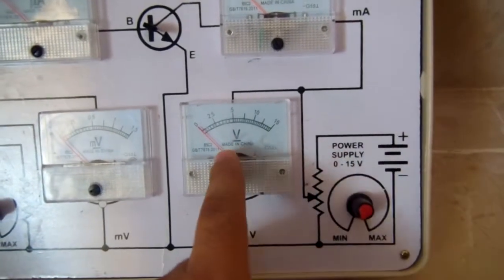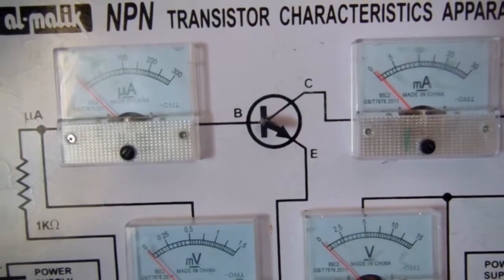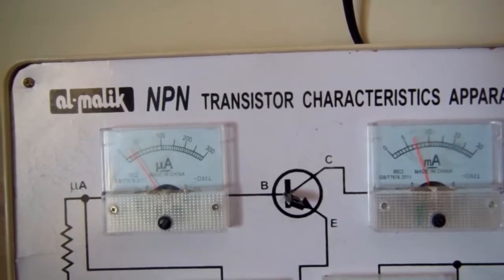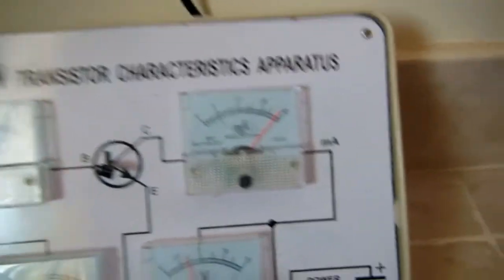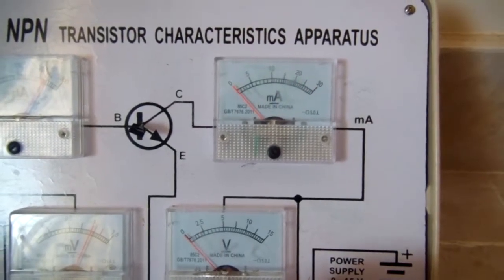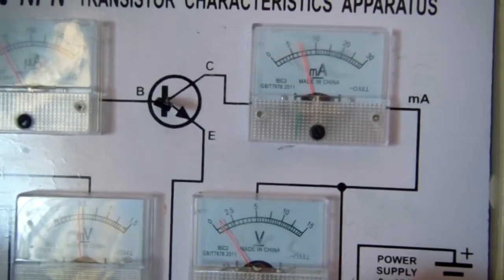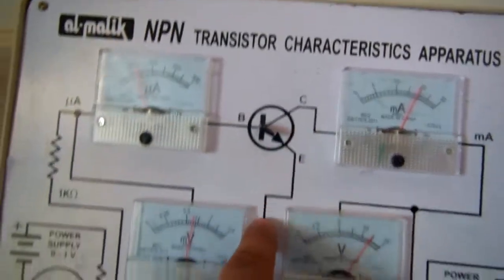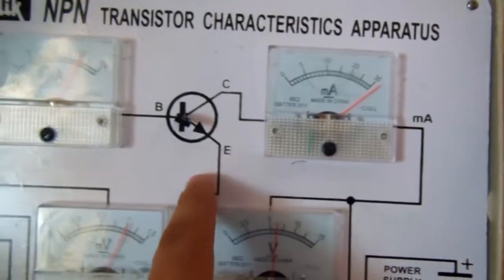working of transister demonstration || npn transistor characteristics ||semiconductor devices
Transister is important semiconductor device.It has different characteristics and modes of operation.in this video the working of transister has been  demonstrated and explained by using  npn transister characteristics apparatus.
  Here the explanation of  transister, working modes and transister saturation state,cutoff state and active region as well as working of transister demonstration has been done.
transister has three pins base,collector and emitter
transister has three modes of working
cutoff mode: no current passs through
active mode: Ic is related to Ib
saturation mode: maximum Ic is passing